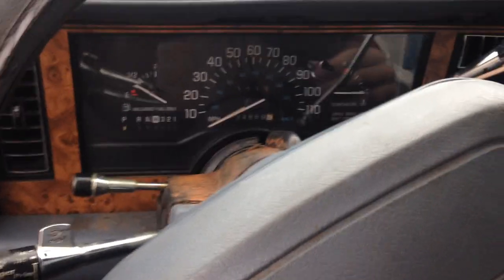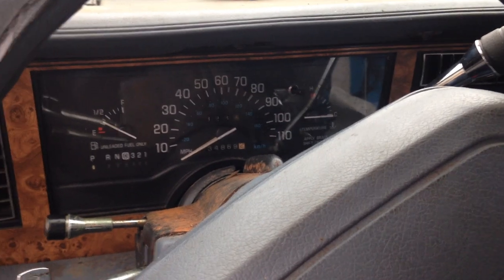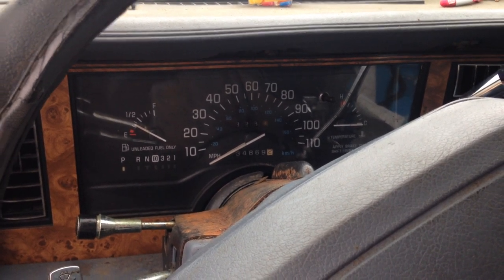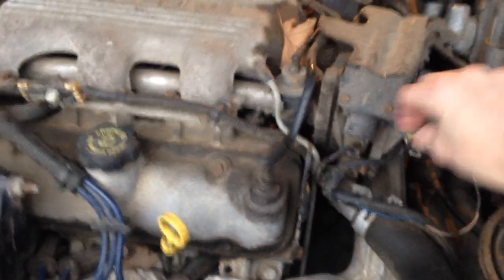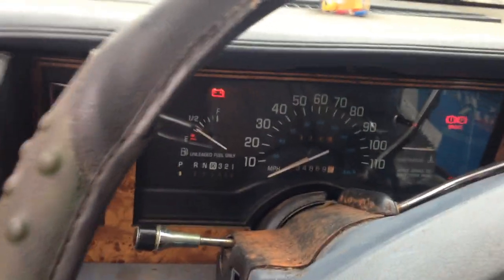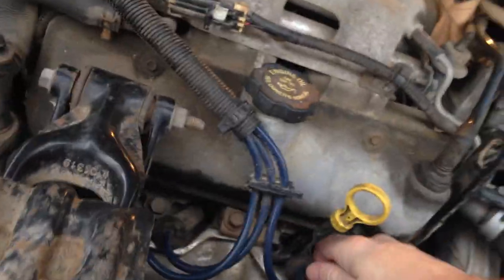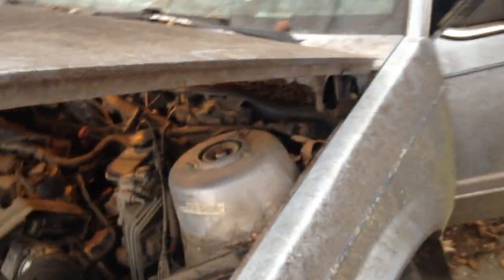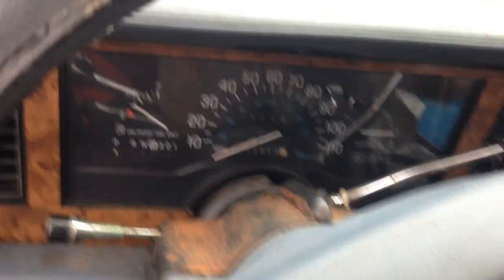COLD START 1996 BUICK CENTURY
THIS WAS FILMED THIS MORNING AT 8:26 AM CDT THIS MORNING HOPE YOU ENJOY